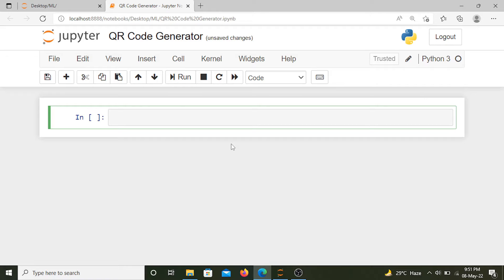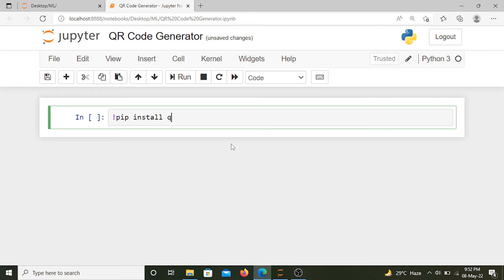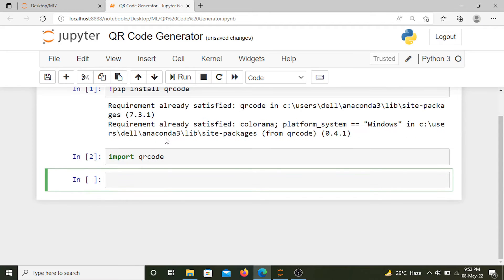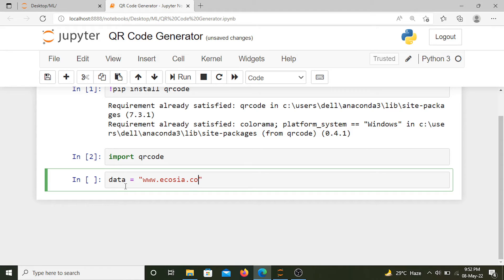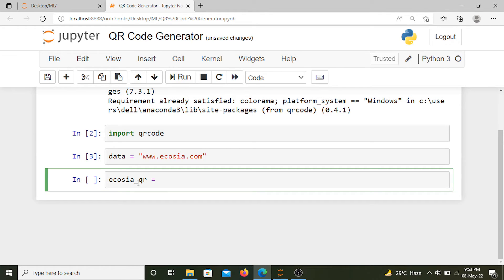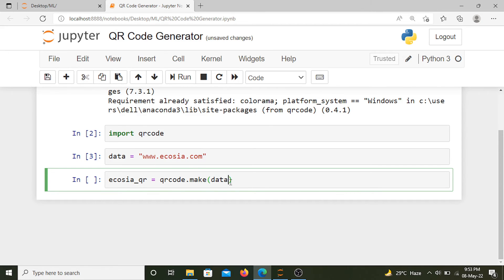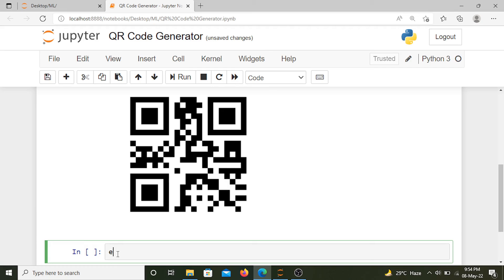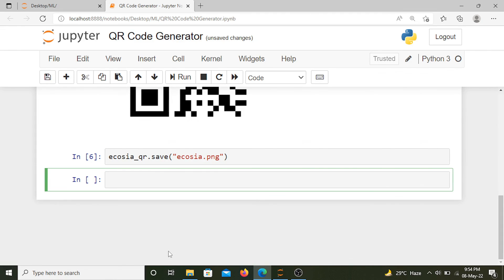Create QR code in Python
In this video, you will learn how to create QR code maker using Python. This project uses qrcode library for generating QR code.

If you trying to create QR code using Python, then this video is perfect for you. You can create QR code for different kinds of data like text, links, photos and other data.

QR code or barcode maker software can be useful and fun Python project as well as a creative hobby.